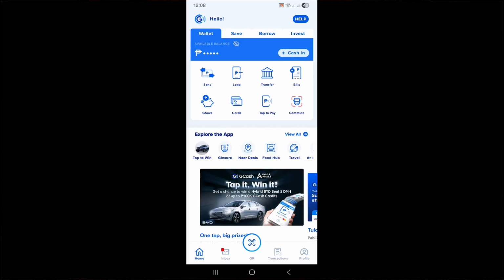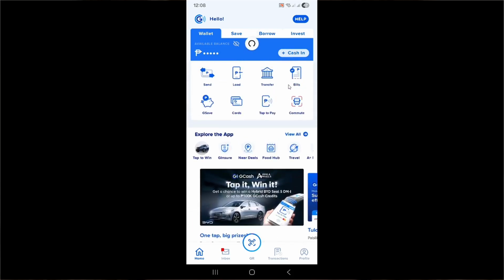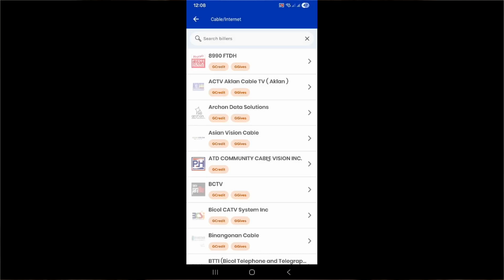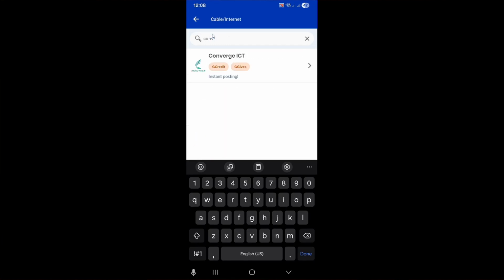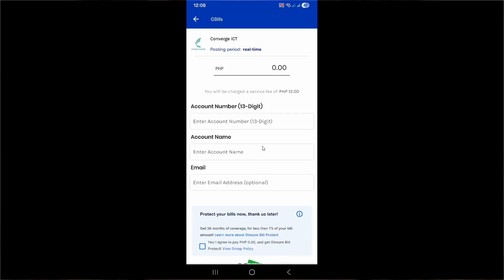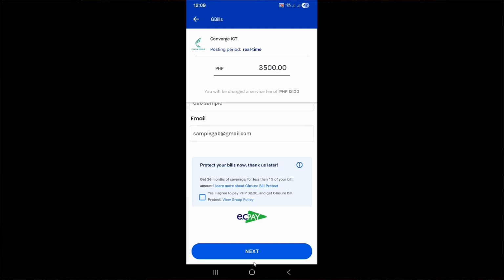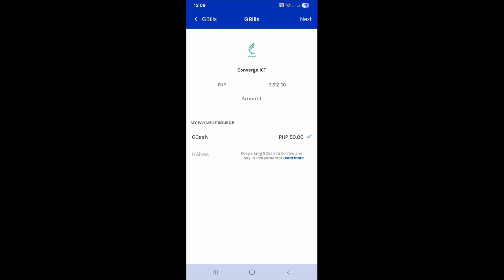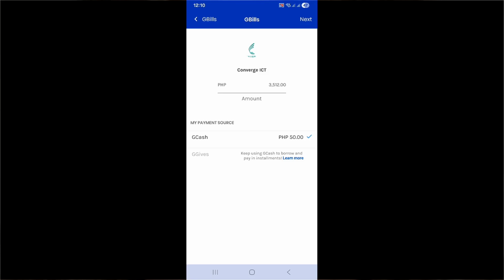How to Pay Converge on GCash [2026 Full Guide]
How to Pay Converge on GCash

Struggling to pay your Converge bill through GCash? You're not alone! In today’s video, we’ll guide you step-by-step on how to make hassle-free payments using the GCash app. Start by launching the app and navigating to the 'Bills' section, where you'll find convenient payment options for various providers. With clear instructions, we’ll show you how to select Converge ICT, enter your account details, and confirm your payment seamlessly. Don’t forget the importance of checking your information for accuracy! Plus, we’ll share tips on why saving the receipt is vital for your records. By the end of this video, you’ll be equipped with all the knowledge you need to pay your Converge bill confidently and efficiently. Let’s dive in and simplify your payment process today!